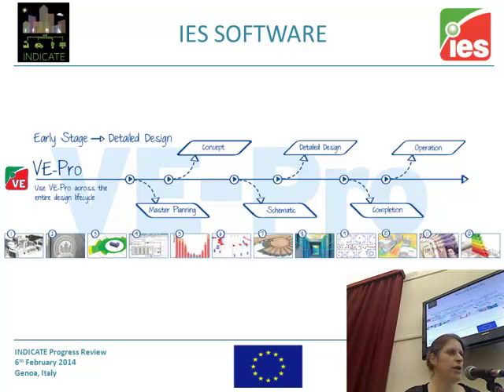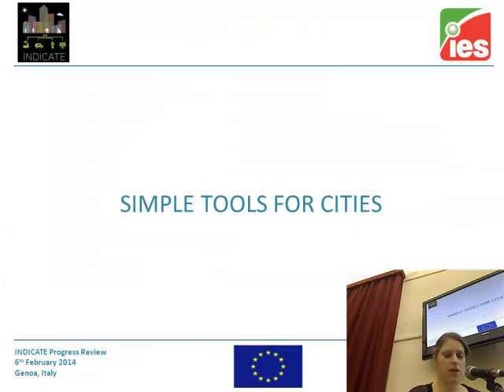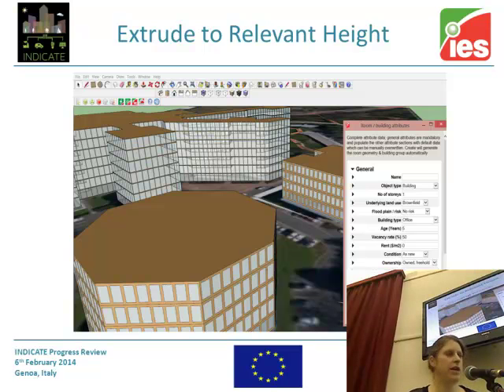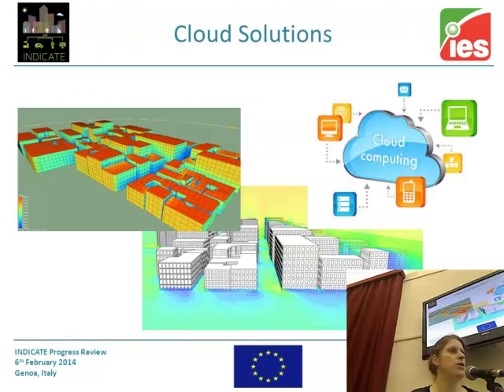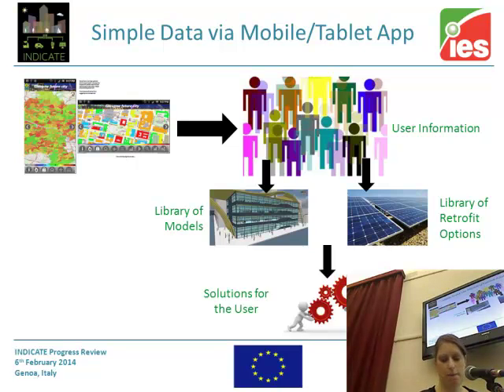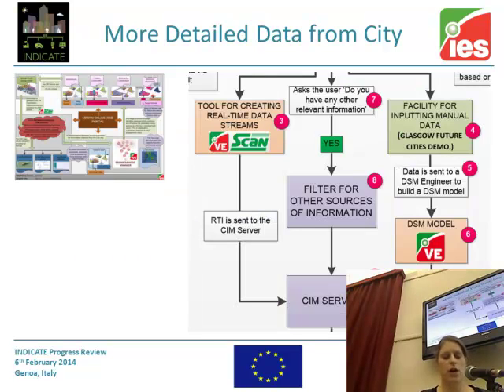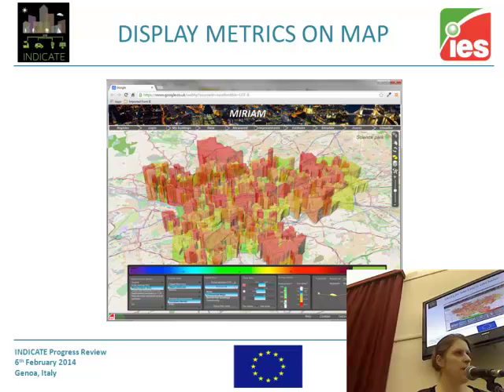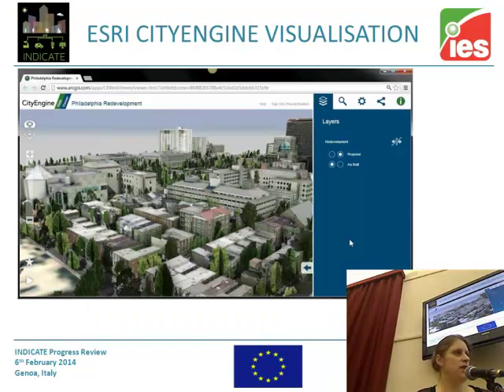Kerrigan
Efficienza energetica e energie rinnovabili, strumenti di integrazione su scala urbana: PROGETTO EUROPEO "INDICATE" un'occasione per approfondire opportunità, buone pratiche e creare un network